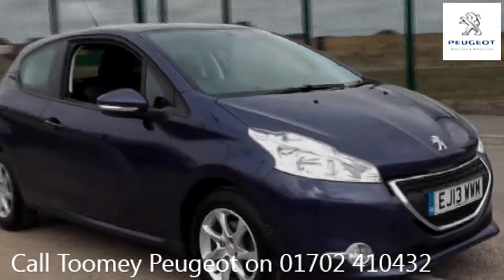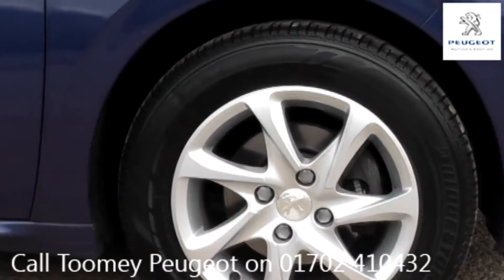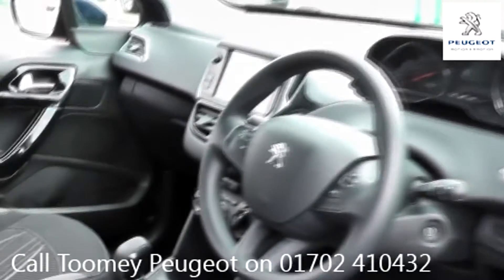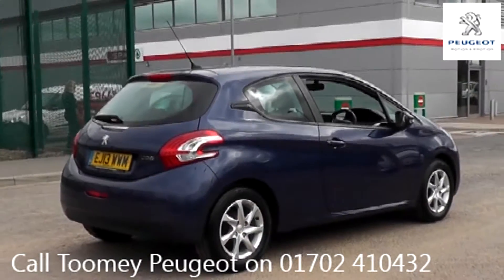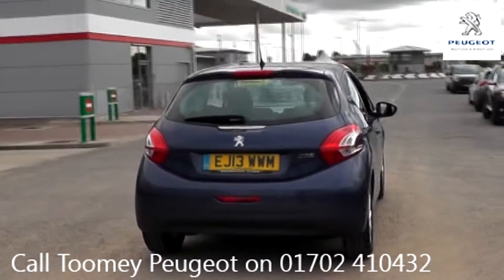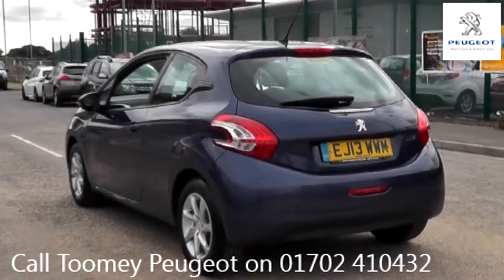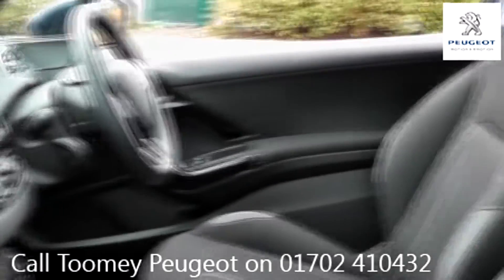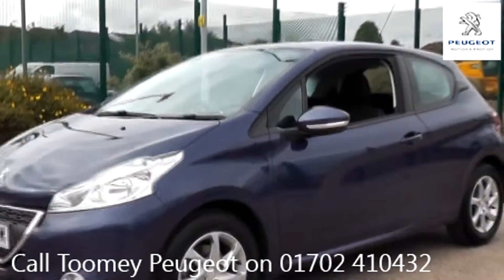EJ13WWM 2013 Peugeot 208 ACTIVE 1.2l USED TOOMEY SOUTHEND